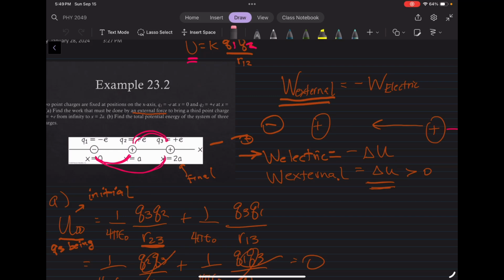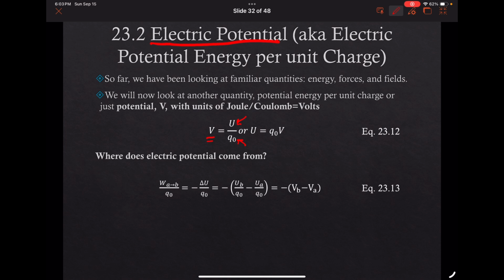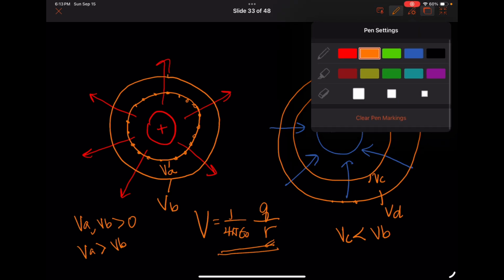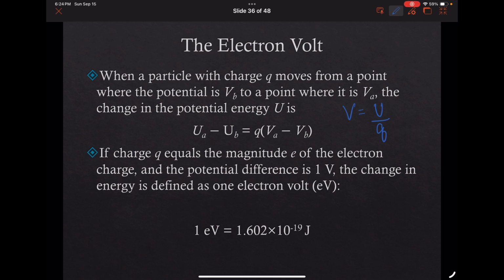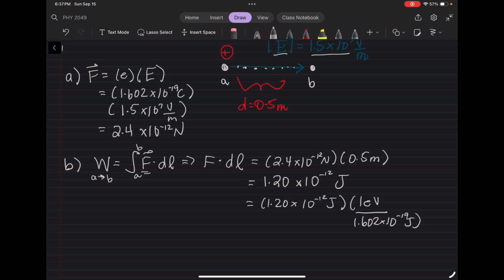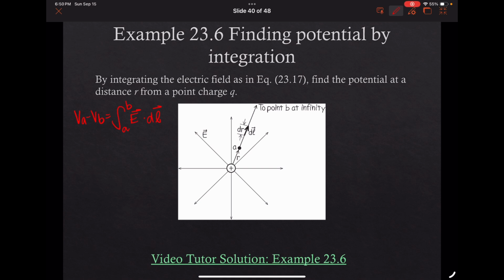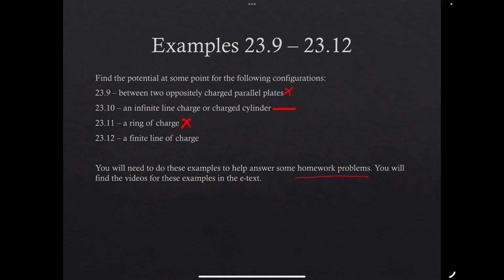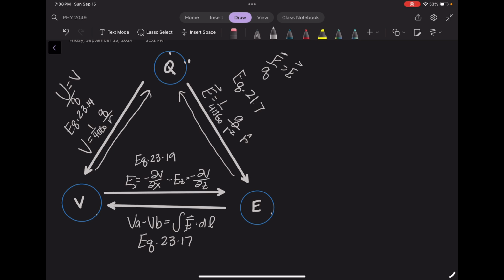Unit 2 - Chapter 23 part 2/2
Electric potential, relationship between E and V, Example 23.3, Example 23.6, and partial differentiation. Connecting Q, V, and E.